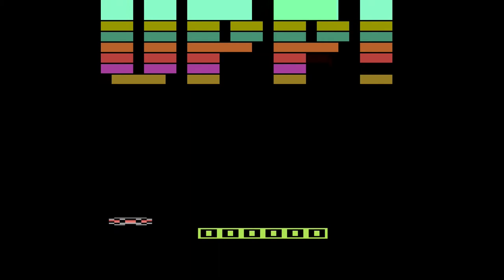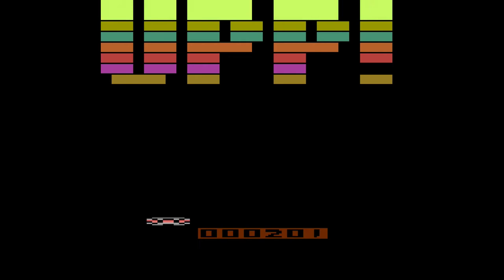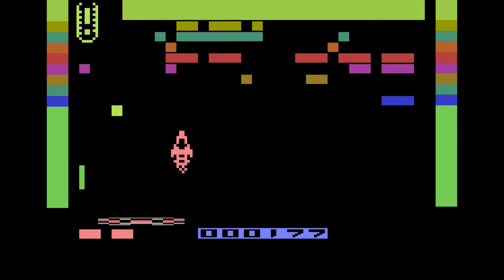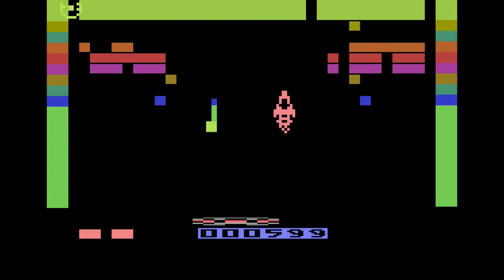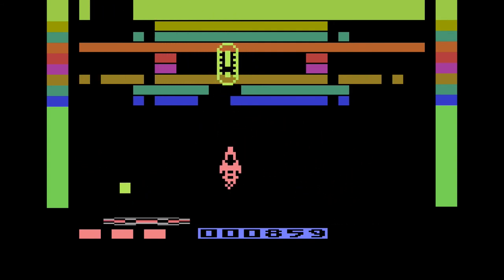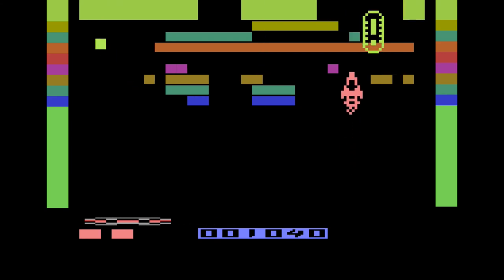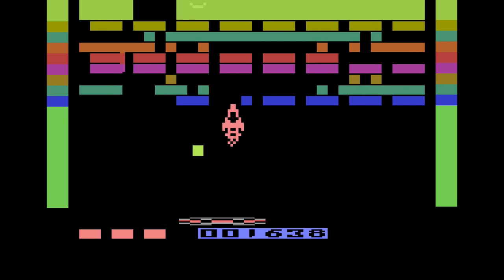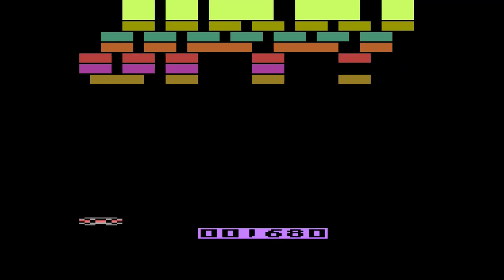Upp! - Atari 2600 Homebrew - Play Through and Commentary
Upp! is a homebrew video game for the Atari 2600. It's a fun game with quite a few elements to consider while playing. In this video, I'll give it a test drive where I go from bad to mediocre!

I found this game earlier this afternoon when it was announced on Facebook. I downloaded it from the following link:

The game is available to download at no cost, but I encourage you to throw the developer a few bucks if you like it. These guys fire up their assembly programs and plug away at some pretty tough code when they could be enjoying the benefits of game development on today's modern game development frameworks. These guys are hard core and deserve some love from the community they serve.

I was far too distracted by the game to adequately describe how to play, so here are the official instructions:

Escape the space barrier by thrusting upwards! Avoid the plasma ball and laser blasts from enemy UFOs. Obtain the energy pods (the round objects with an exclamation mark) to blast openings. If a plasma ball strikes an energy pod then the space wall rebuilds. Points are awarded when the plasma ball hits the space wall or the player exits far north.

Set either difficulty switch to PRO for a slightly more challenging game.

Press FIRE to start game or thrust upwards.

Steer left or right with the joystick.